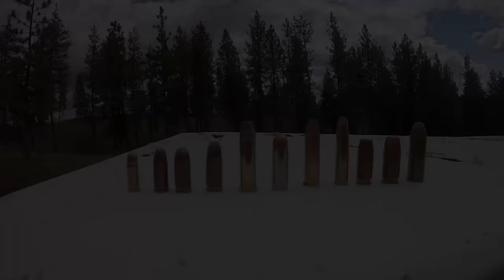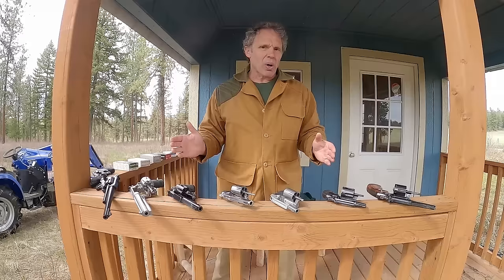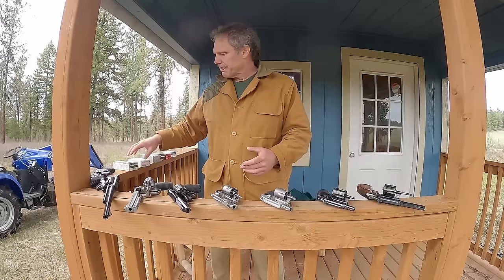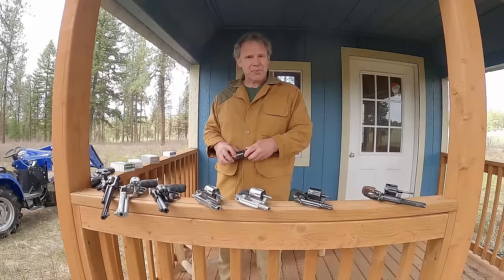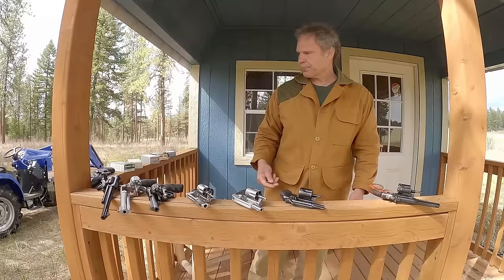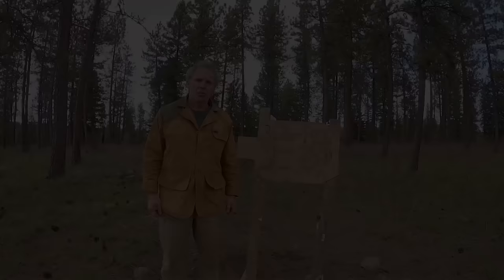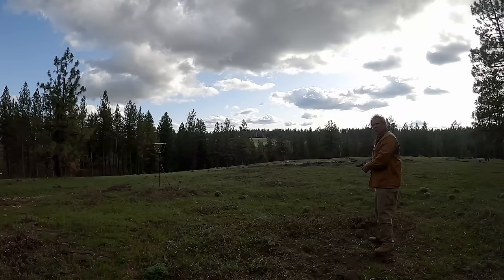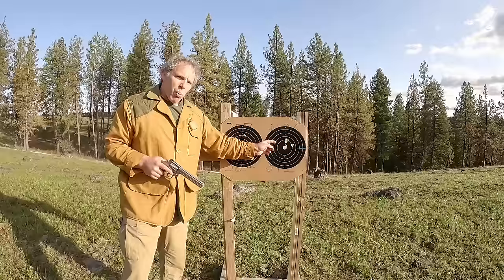Shooting .38 Super in .38 Special and .357 Magnum Revolvers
Paul tests .38 super ammo in .38 special and .357 magnum revolvers.